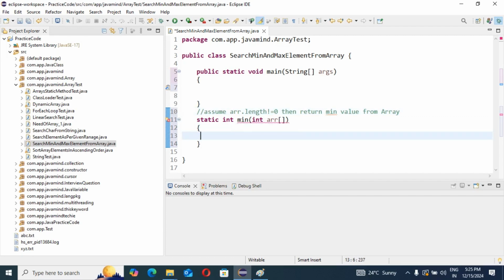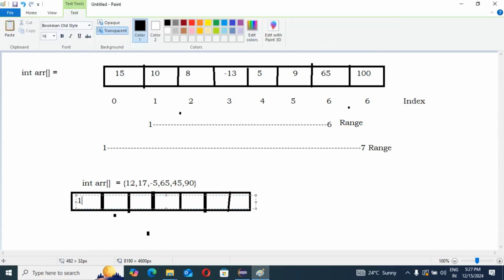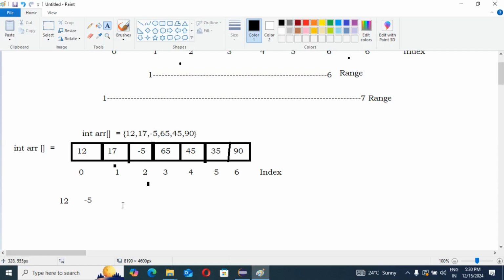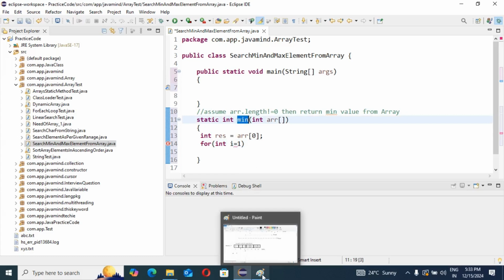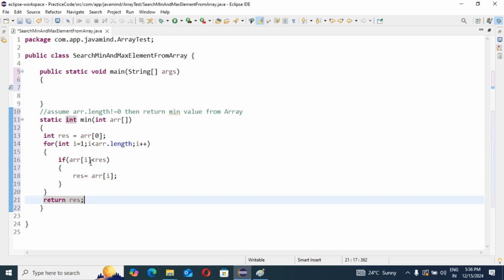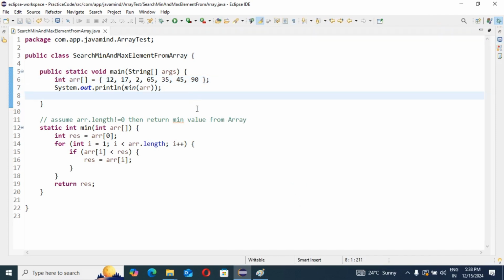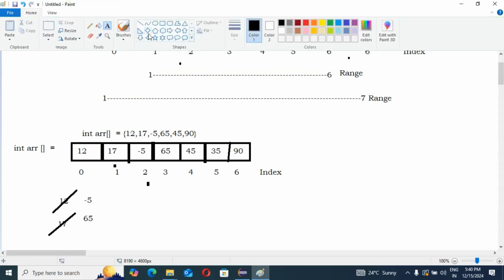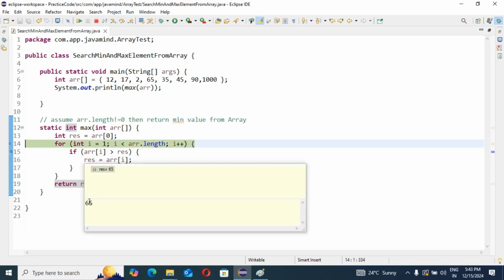How to search minimum & maximum element from given Array | Explain with code..